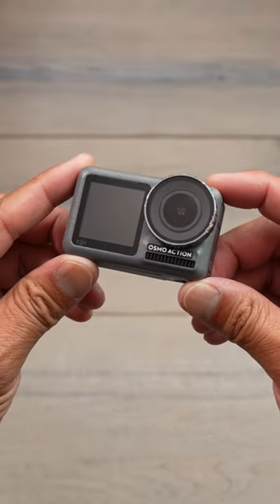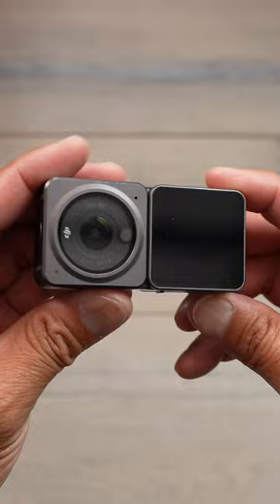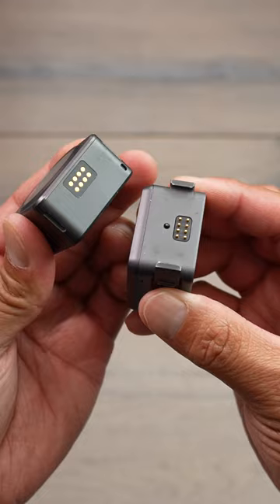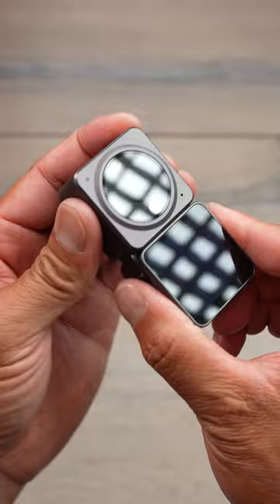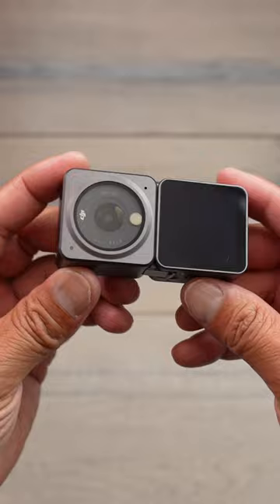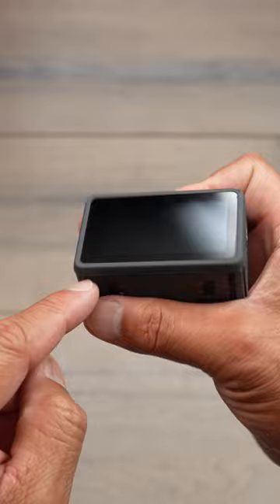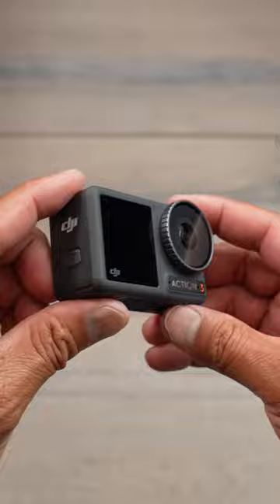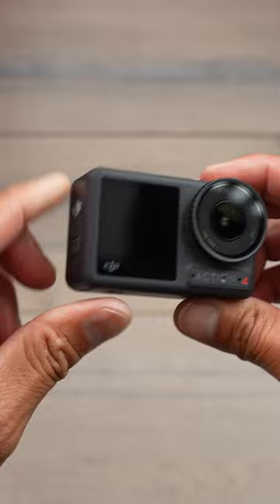DJI Osmo Action 1, 2, 3 and 4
DJI releases the all new DJI Action 4. Here is a quick short talking about the evolution of the Osmo Action series.